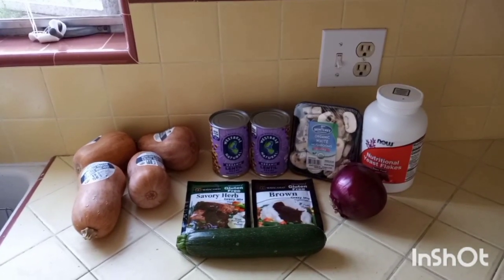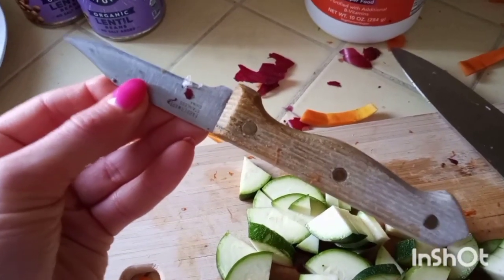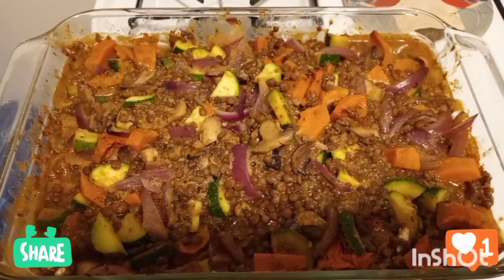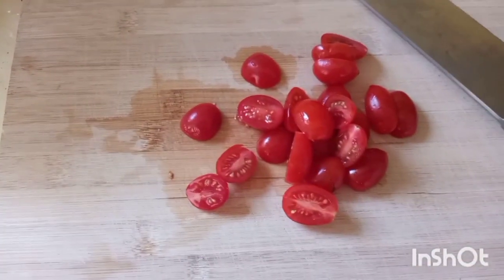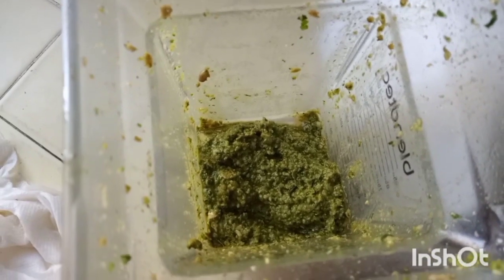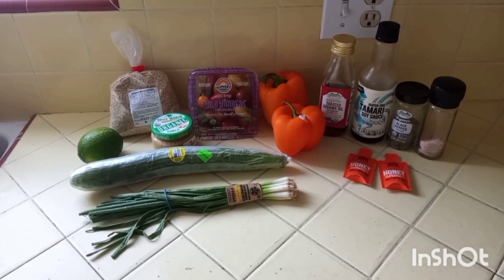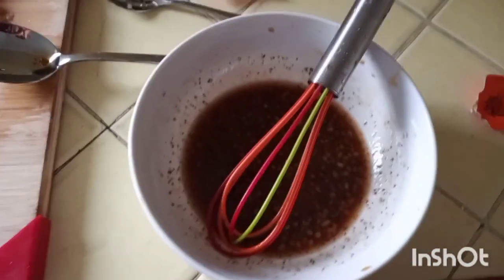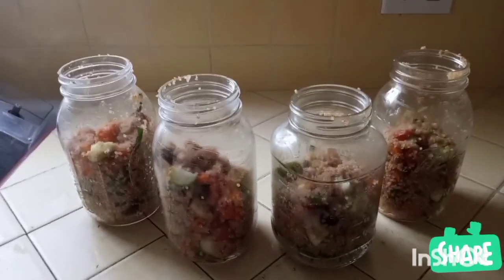"FALL" into these SAVORY plant based DELIGHTS!!!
Here are the 3 recipes as follows:
Meal Prep 1: Honeynut Squash Casserole
**Prep time: 25 mins
Bake time: 30 mins
    Ingredients: 4 small organic honeynut squash (rinsed, chopped and peeled)
1 red organic red onion (chopped)
2 cans of organic white lentils (drained/rinsed)
1 pkg of pre sliced organic white button mushrooms (rinsed)
1 medium zucchini (rinsed/chopped)
Spices: nutritional yeast,  salt, pepper and cumin & 2 packets of gravy mix, 1 brown gravy and 1 thyme and rosemary.
     Cooking instructions: First rinse and cut the squash into cubes and peel skin off. Next, rinse and cut zucchini into quarters. Rinse mushrooms and drain and rinse lentils, set aside. Chop the onion. Layer Casserole dish with squash, onions, mushrooms and zucchini.   Next, in a saucepan,  use 2 cups of filtered water and both gravy mix packets.  Stir with a whisk on medium to high heat until it thickens up and becomes gravy sauce. Turn off heat and stand for a minute. Optional: Add salt,.pepper and cumin to casserole. Add nutritional yeast-as much as you desire.  Lastly pour over the gravy mix onto veggies and mix with veggies together to coat. Preheat oven to 425° and cover with parchment paper and aluminum foil and bake for 30 mins. The veggies should be tender to fork. Let cool down and transfer to jars evenly.  Complete/enjoy!!! 😋

Meal Prep 2: Cashew Pesto Pasta
**Prep time: 10-15 mins
cook time: 8 mins
    Ingredients: 2- 8oz pkg of organic "Al Dente" spiral green pea and wild garlic noodles
1 pkg of cherry organic tomatoes (rinsed, cut in half)
Handful of organic baby spinach (already washed)
1 can of organic peas (drained/rinsed)
Few handfuls of cashew halves (organic, if you can find it in the bulk section)
Pepitas (bulk section)
One tub of vegan parmesan cheese
**In a food processor or blendtec blender:
Pesto Sauce: 2 cups of Fresh organic basil (rinsed, pat dry with paper towel)
1/4 cup organic olive oil
1/2 cup of pepitas
1 small pinch of organic minced garlic
2 Tbsp of lemon
1/4 tsp pink salt and pepper
*optional: add 1/4 cup nutritional yeast for added flavor and more protein.
     Cooking instructions: First boil water, add salt to pot and cook pasta for 3 mins. While the pasta is cooking, rinse the basil and pat dry with paper towel. Next, rinse and chop tomatoes in half. In a saucepan,  add some vegan butter and add tomatoes and cook on high for a minute or two, then add the spinach. Sautée for another minute. Set aside. Drain pasta and transfer pasta back to same pot. Add some vegan butter to coat the noodles. Next, drain and rinse peas. Transfer all veggies to pot, mix with the pasta. In a food processor or blender, Add the lemon, pepitas, salt, pepper, garlic and pulse until well chopped.  Next add the basil to blender and pulse few times until well chopped. while the blender is running, add the olive oil slowly and  blend well. Now up to you, you can add the nutritional yeast and blend again. Taste test and the pesto sauce is supposed to be on the thicker side. (for a smoother sauce,  you can add more olive oil.) Pour the sauce with the pasta and mix well. Add more salt, pepper and nutritional yeast and the cashew halves.  Transfer to jars evenly.  Sprinkle the parmesan cheese on top of each jar. Yum!! Super packed with protein and fiber! Complete/enjoy!!! 😍

Meal Prep 3: Sesame Quinoa Salad
**Prep time: 10-15mins
cook time: 19 mins
    Ingredients: 2 cups of dry organic white quinoa (to 3 cups filtered water)
1 English organic cucumber (rinsed,chopped into quarters)
2 organic bell peppers (rinsed, chopped into smaller pieces)
1 organic lime
1 organic chives or green onions (rinsed, chopped)
1 pkg of organic heirloom tomatoes (rinsed, cut in half)
Sesame soy Dressing:
1 Tsp of organic minced garlic
1 Tbsp of organic toasted sesame oil
1 individual packet of nature nate's honey
2 Tbsp of organic tamari soy sauce
     Cooking instructions: First cook the quinoa. Once the water boils, reduce heat to simmer and cover for 15 mins. The quinoa will be done by all the water being absorbed on the bottom of the pot. Let cool down and set aside. Next rinse and cut cucumber, tomatoes and bell pepper. In a saucepan,  on high heat add some vegan butter and sautee for a few mins until little brown, do not overcook. Set aside.  Next in a separate bowl, make the sesame dressing. Add the garlic, sesame oil, honey and soy sauce. Whisk well until combined. In a large mixing bowl, add the quinoa and all veggies. The little warmth from the quinoa and peppers with melt the dressing and absorb everything together.  Pour dressing into bowl and mix until well coated. Lastly add to jars . **This salad is supposed to be served cold. Optional: if you must, you can heat it up a little, just warm it.  Now you have a complete nutrient dense protein! Yum! Complete/enjoy!!! You can add avocado if you 👍 like.